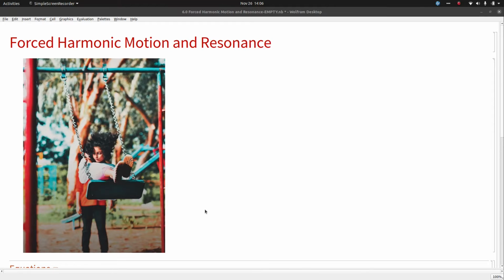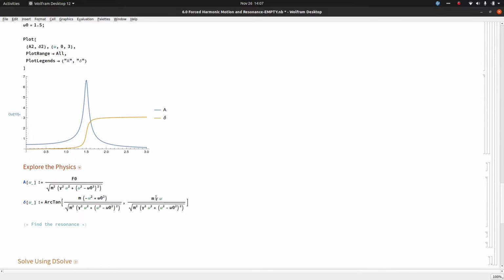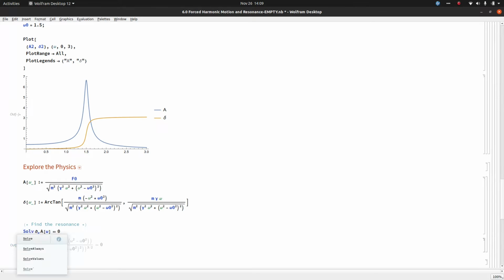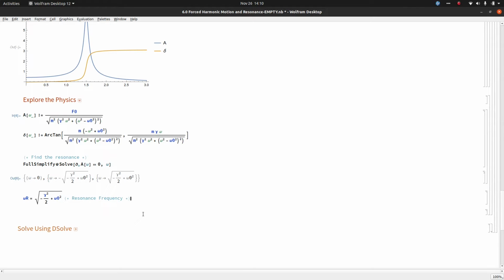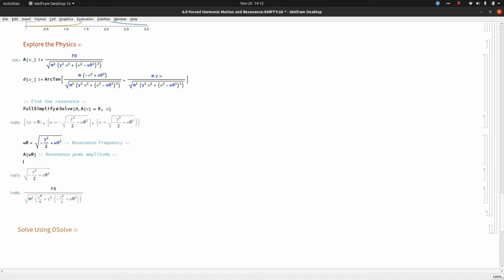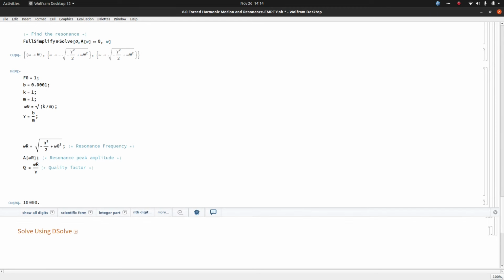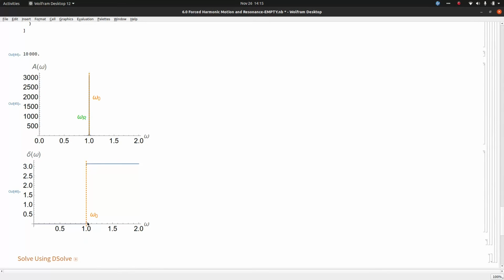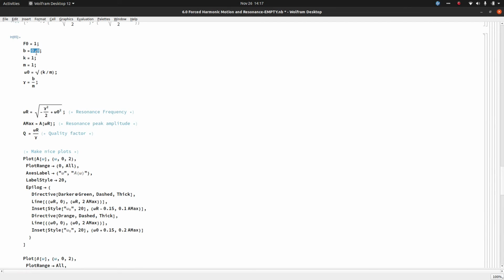Physics for Play - Episode 019 - Damped, Driven, Harmonic Oscillator and Resonance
In this episode, we discuss the damped, driven oscillator, and how its resonance is different from the undamped case.